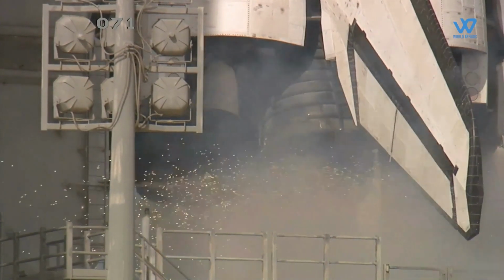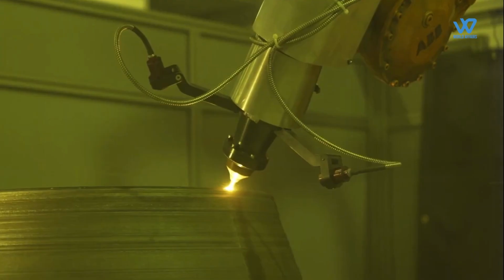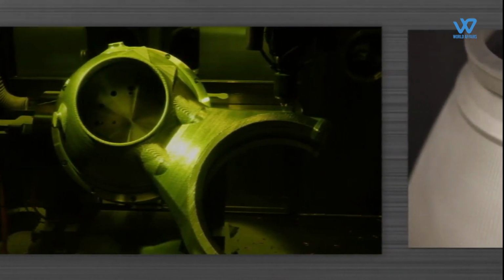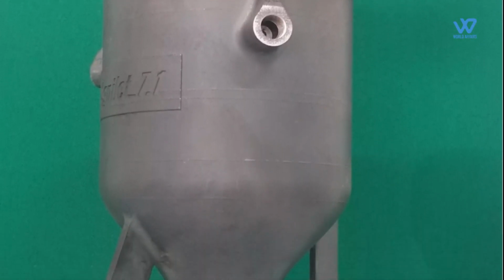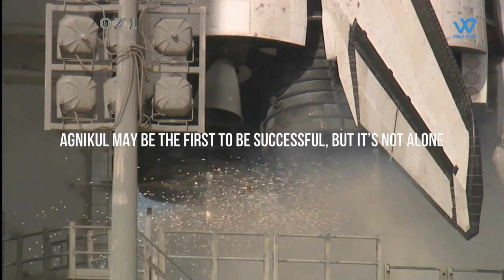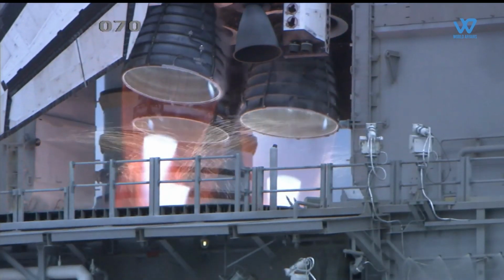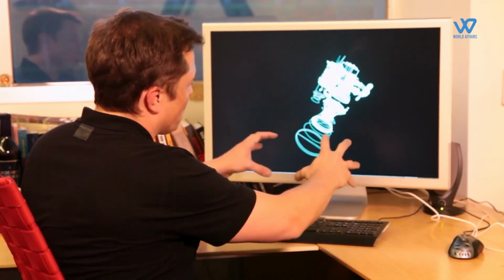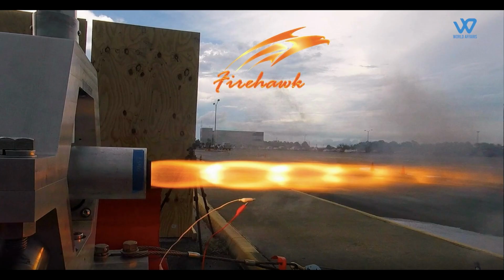Agnikul: First To Fire A Fully 3D Printed Rocket Engine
Rocket engines are tough to build and are so  powerful to construct,
And they’re even tougher to 3D print because all the details have to be ‘just right’ for the rocket to work successfully
But, an Indian space startup based out of Chennai has pulled off this mammothian task ,Indian space startup Agnikul Cosmos has become the world’s first company to successfully test a fully 3D printed rocket engine
Agnikul Cosmos has successfully fired its higher stage semi-cryogenic rocket engine called Agnilet. This is a unique rocket engine because it is completely 3D printed, as a single component, in one run of a 3D printer ,This entire engine, Agnilet, is just one piece of hardware from start to finish and has zero assembled parts,
Normally, rocket engines have 100s of different parts that have to be built individually. This includes things like injectors which inject fuel into the engine, cooling channels that ensure the engine doesn’t overheat and the igniter which actually kindles propellants to push the rocket off the ground
Agnilet, is a three-in-one solution,  It takes all three of these modules and puts them into a single piece of hardware
The rocket engine is capable of carrying upto 100 kilos to low earth orbit which is around 700 kilometers above the Earth’s surface. That’s only a fraction of what the Polar Satellite Launch Vehicle is capable of and possibly only enough to carry a single satellite at most
Agnikul may be the first to be successful, but it’s not alone
Agnikul was the first Indian space startup,  to enter into a non disclosure agreement , with the Department of Space,,  under the newly established Indian National Space Promotion , and Authorisation Centre , in space
Another space startup is Hyderabad-based Skyroot Aerospace , they too revealed their fully 3D printer cryogenic rocket engine dubbed Dhawan 1
The only US based startup , close to producing a fully 3D printed rocket engine is , Firehawk Aerospace, and they only just raised ,the $2 million , needed to start on their project
The global space industry is expected to generate $1.1 trillion or more by 2040, According to Morgan Stanley ,more than triple its current value of $350 billion, And, new space engine technology like 3D printed rocket engines are expected to play a big role in this explosion of value